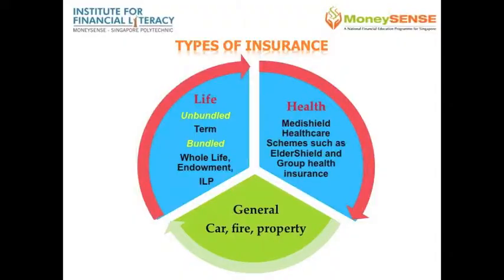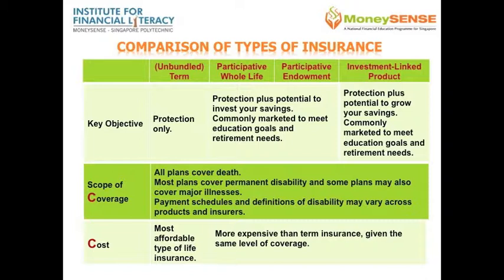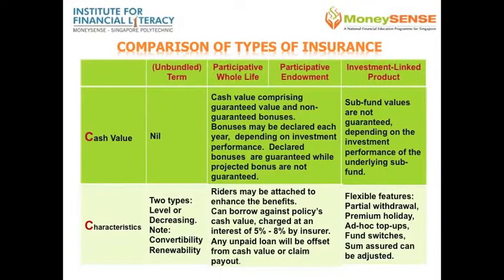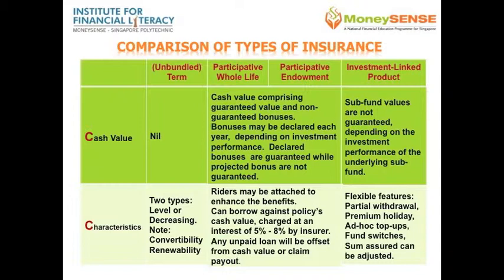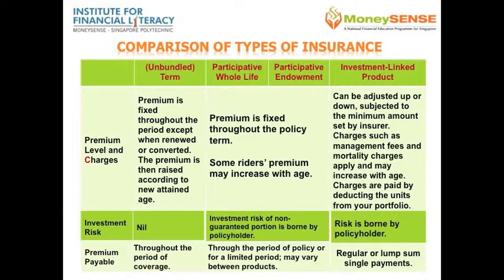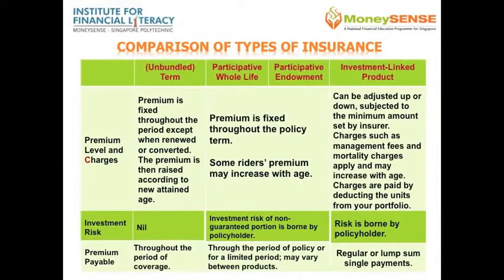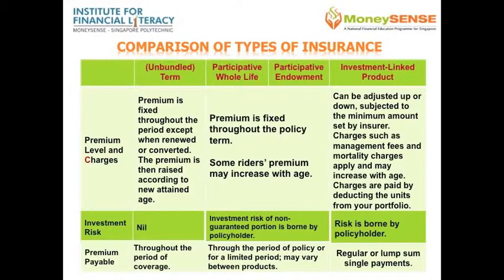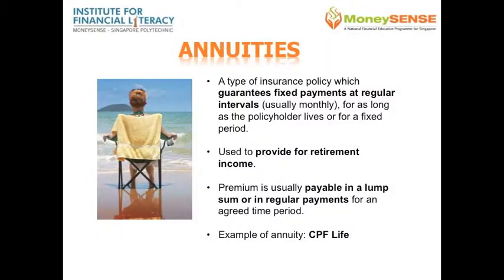comparison of types of insurance